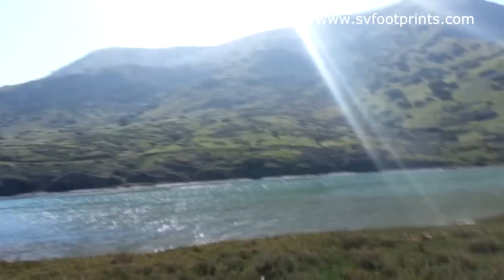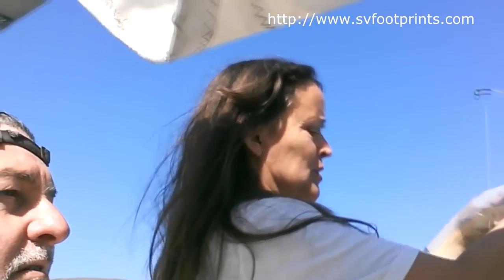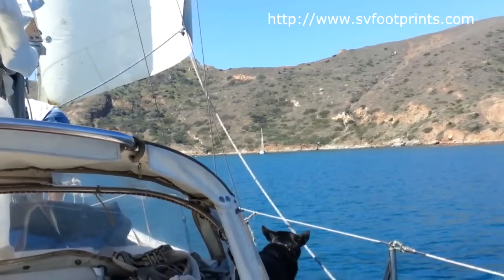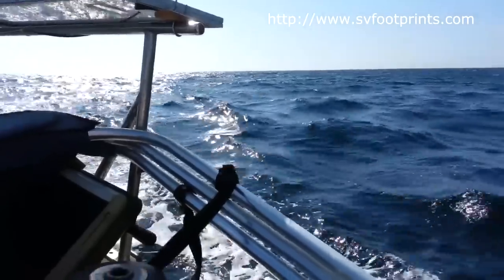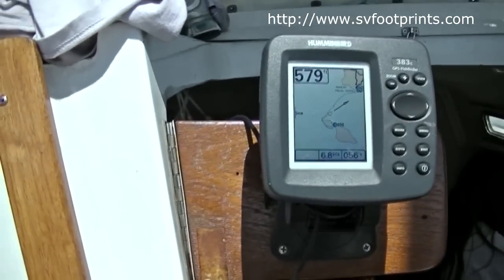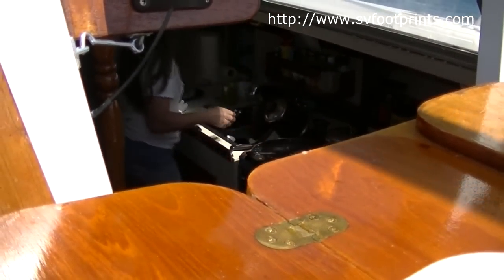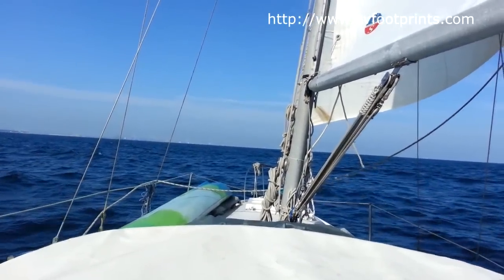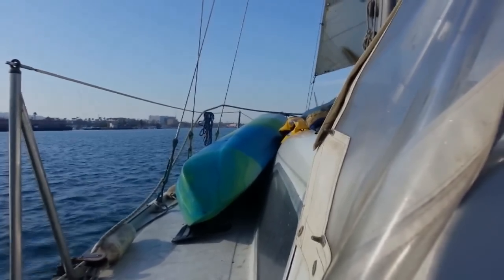Catalina Island March 2013 - 3-24 Last Day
Our last day out for the last trip in March 2013.  I know...  Long video, but there wasn't enough for two!